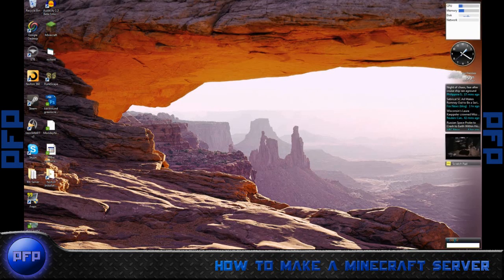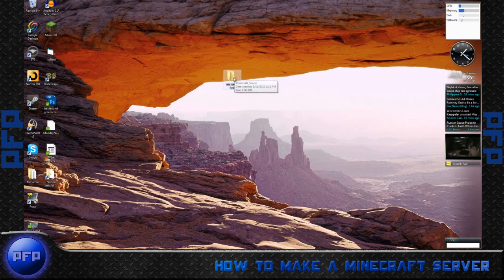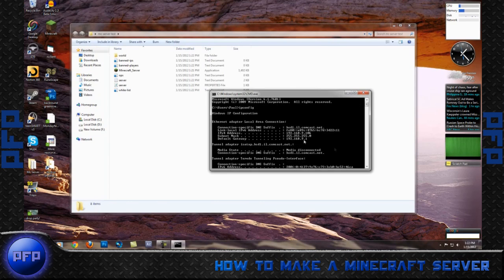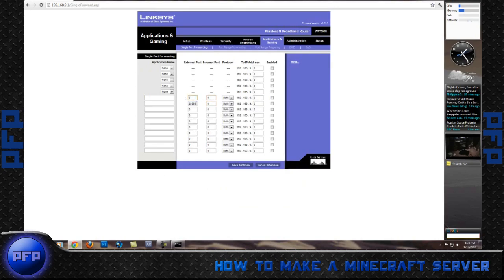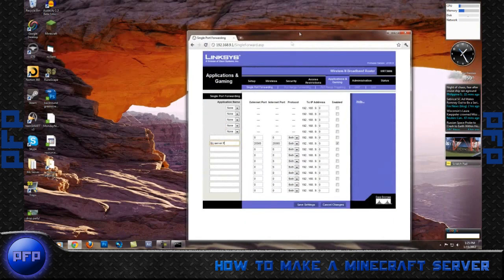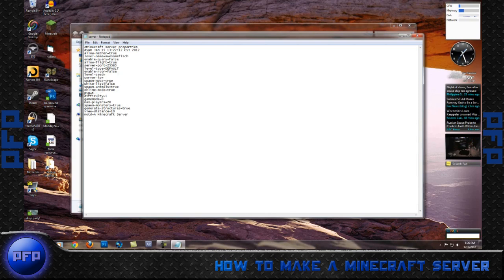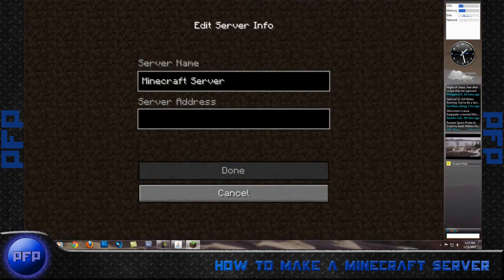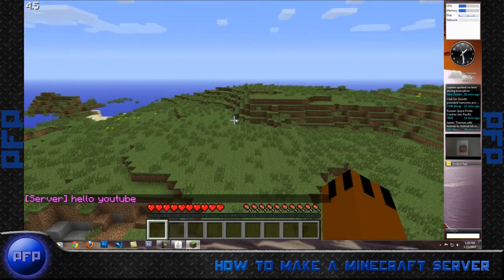How to Make a Minecraft Server 1.4.5 EASY [Windows 7, Vista, 2000, 98]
Welcome to PFP. This is a guide on how to make a Minecraft Server plain and simple by following these steps.
1)First go to Minecraft.net
2)download the multiplayer server file
3)Bring the file to your desktop, put it in a new folder, and run it.
4)Type in CMD, ipconfig, and find your Ip
5)Enter I.P. into your choice of proxy server (internet explorer, GOOGLE CHROME, Safari, ect.) Is the website for username/password (try admin admin)
6)Make your way over to the applications in your internet provider and change the port(s) to 25565 and enter your p.c.'s I.P.
7)Go back and change your properties file in your minecraft folder (on desktop)
8)For others to find your I.P. address to connect go to whatismyip.com and tell them the address located at the time of the html.